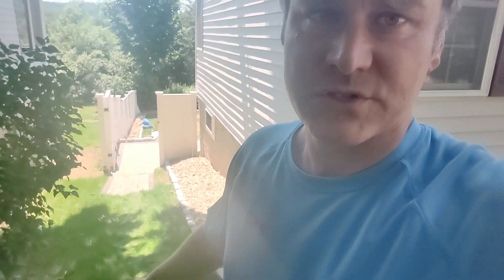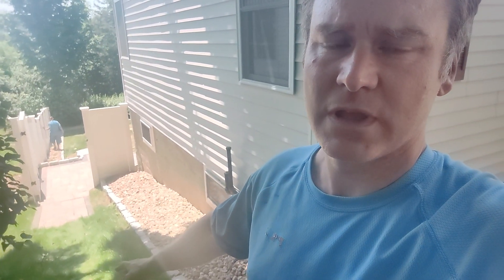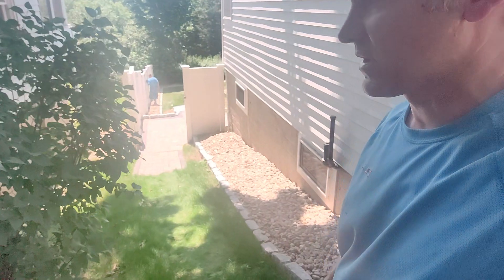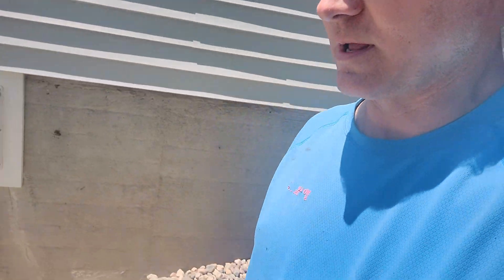Hardscape Project Description and Tour